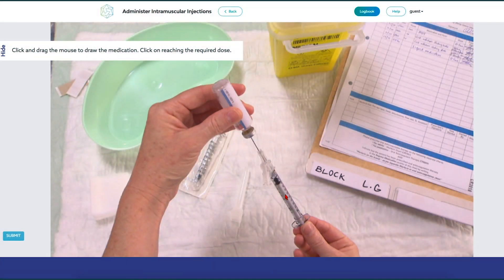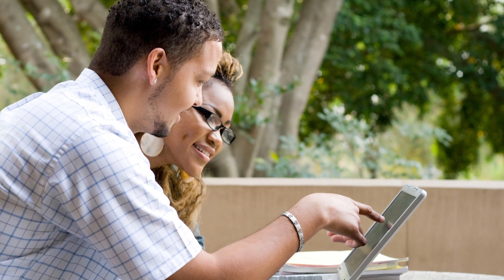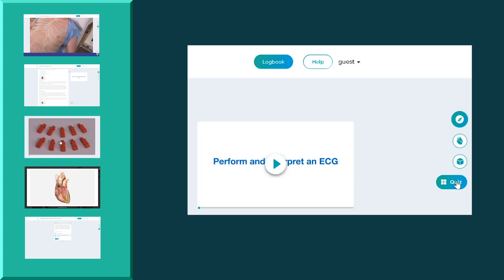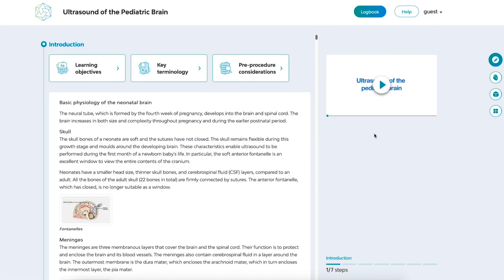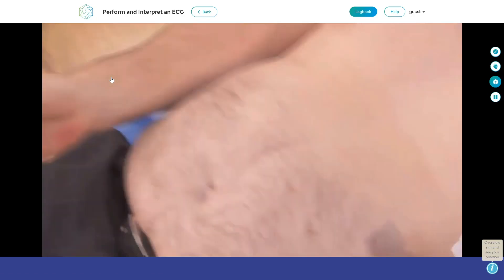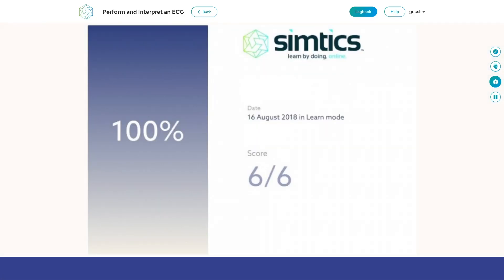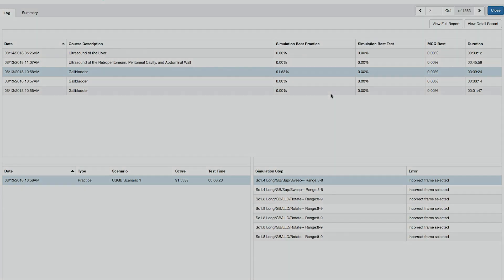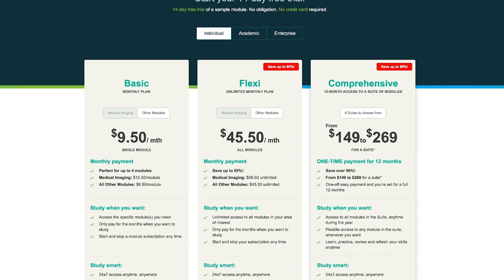SIMTICS Virtual Tour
You can easily learn clinical skills, medical imaging procedures, dental assisting skills or basic life support anywhere, anytime. You just need internet access and SIMTICS.

No credit card required.
Or if you're an instructor, go right to our educators

Keywording: SIMTICS, online learning, medical assisting, dental assisting, radiography, e-learning, medical educators, medical tutorial videos, medical tutorial